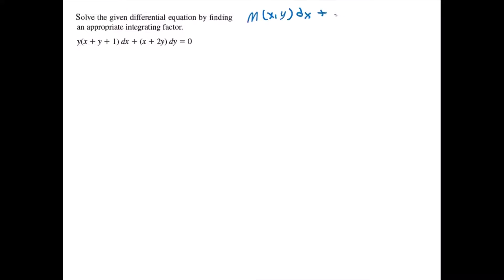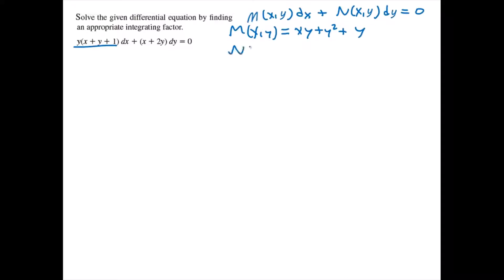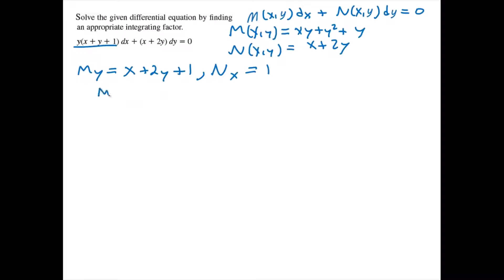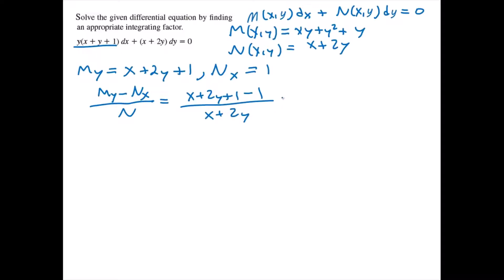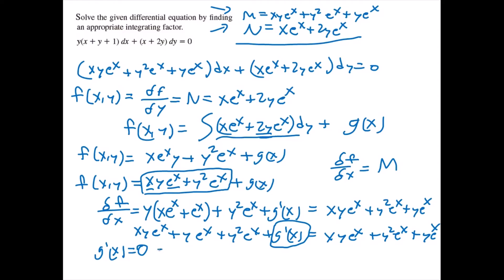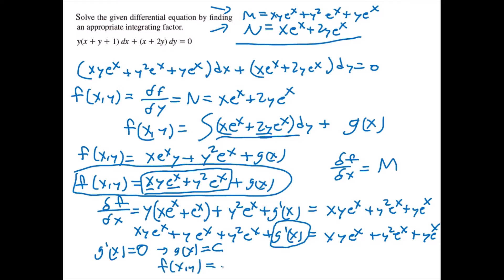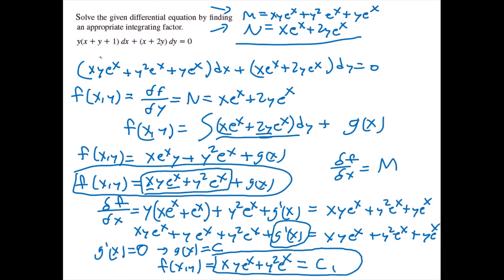Finding an appropriate integrating factor - Integration